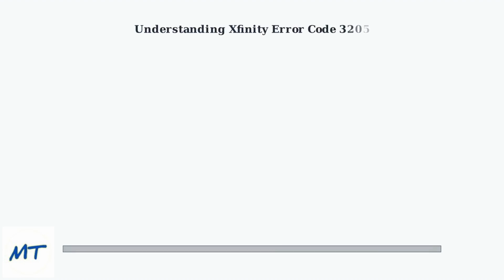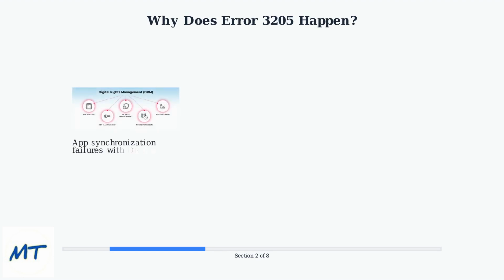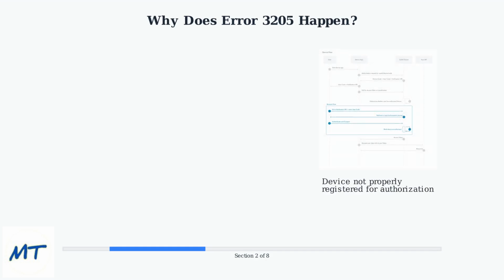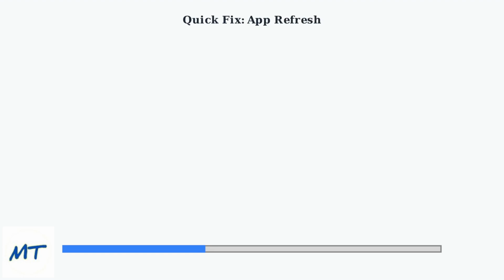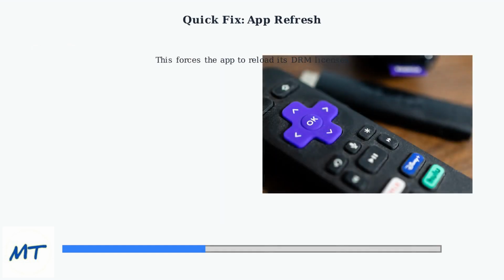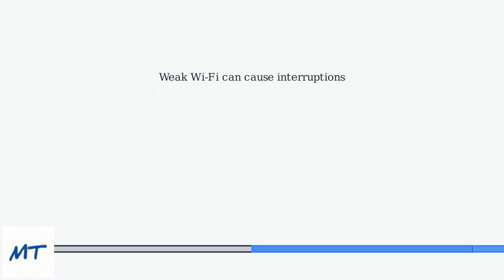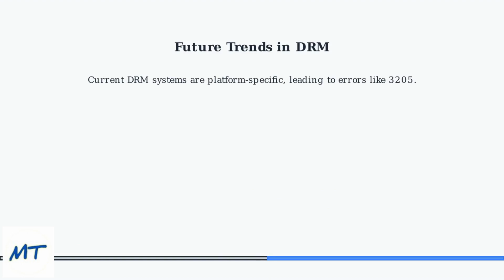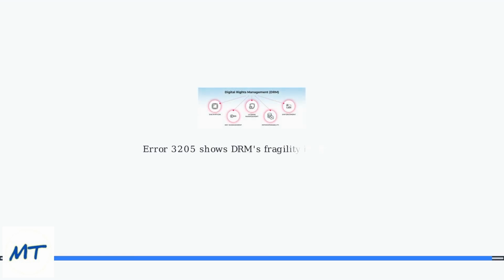How To Fix Xfinity Error Code 3205 – Playback/DRM & App Refresh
In this informative video, we tackle the frustrating Xfinity Error Code 3205, which often disrupts playback and causes issues with DRM and app refresh. Our expert tips will guide you through the troubleshooting process, ensuring you can quickly resolve this error and resume your entertainment.